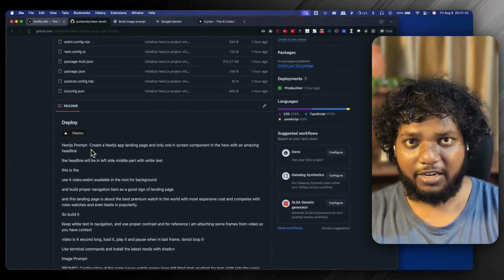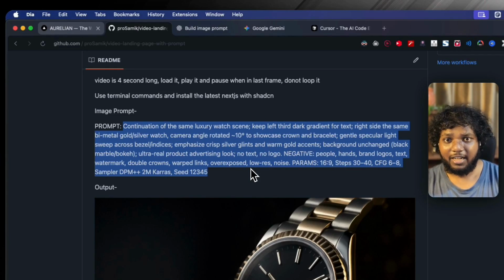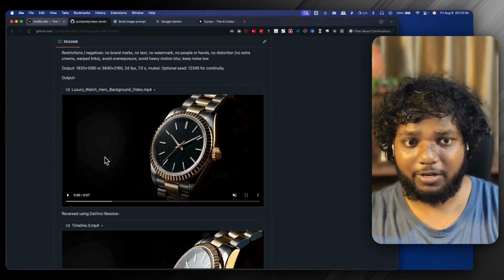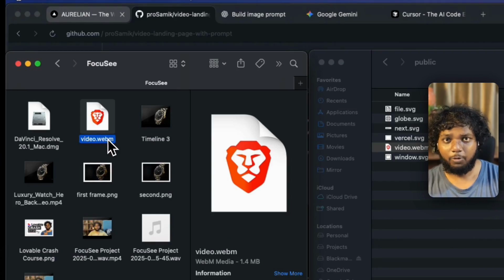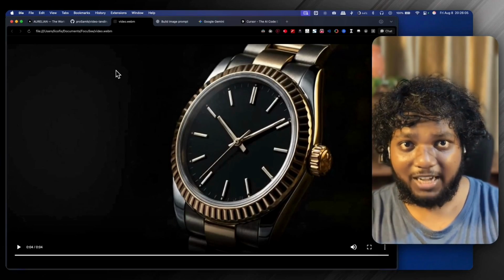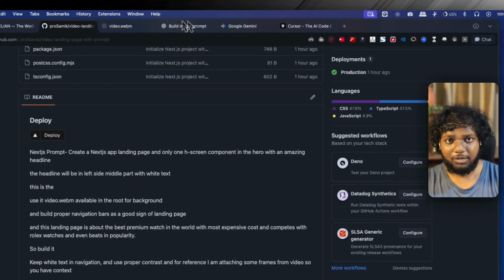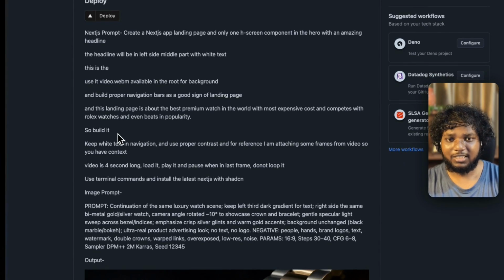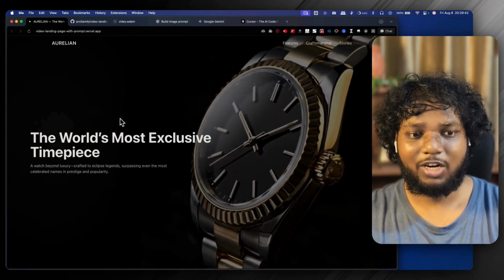Build Cinematic Landing Pages with AI Video Backgrounds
I just revealed the exact workflow I use to create stunning landing pages with cinematic video backgrounds in under 30 minutes—and it's completely changing how developers approach modern web design.

After building countless landing pages for clients, I discovered this AI-powered method that combines image generation, video creation, and Next.js development to produce professional results that rival expensive agency work. This isn't just another tutorial—it's a complete step-by-step system that turns your ideas into production-ready landing pages.

🚀 What Makes This Special:
* Complete AI workflow from concept to deployment
* Video background optimization (7MB to 1.4MB without quality loss)
* Next.js integration with Tailwind CSS components
* Professional video generation using Veu AI
* WebM conversion for lightning-fast loading
* One-screen hero design that converts

⚡ Technical Workflow Deep-Dive:
* Step 1: AI-generated image prompts using GPT-5
* Step 2: Image creation with DALL-E or your preferred generator
* Step 3: Video prompt engineering for seamless loops
* Step 4: Video generation with Veu AI (watermark removal included)
* Step 5: DaVinci Resolve editing and reversal techniques
* Step 6: MP4 to WebM compression for web optimization
* Step 7: Next.js application generation with custom prompts

💰 Cost Breakdown:
* GPT-5: $20/month for unlimited prompts
* Image Generation: Free tier available
* Veu AI: Free with watermark (easily removable)
* Video Conversion: Free online tools
* Next.js Hosting: Free on Vercel
* Total project cost: Under $5 per landing page

🛠️ Live Demo Highlights:
* Luxury watch brand concept competing with Rolex
* Left-aligned hero text with video background
* 7-second seamless loop animation
* Mobile-responsive design patterns
* Professional typography and contrast optimization

📚 What You'll Learn:
* How to engineer prompts for consistent visual branding
* Video optimization techniques for web performance
* Next.js component architecture for landing pages
* AI workflow automation for rapid prototyping
* Professional video editing shortcuts in DaVinci Resolve

🔧 Perfect For:
* Freelance developers building client projects
* Startup founders creating MVP landing pages
* Agencies wanting to scale design production
* Anyone tired of expensive video background subscriptions
* Developers learning modern AI-assisted workflows

📈 Future Extensions:
This workflow scales to any industry or brand style. I'll be covering advanced techniques like multi-scene videos, interactive elements, and conversion optimization based on your feedback.

🕒 Timestamps:
0:00 - Introduction: 30-Day SaaS Building Series Day 3
0:28 - Final Result: Luxury Watch Landing Page Demo
1:00 - Step 1: AI Image Prompt Engineering with GPT-5
2:02 - Step 2: Video Prompt Creation and Context Preservation
2:40 - Step 3: Video Generation with Veu AI
3:40 - Step 4: File Size Optimization (7MB to 1.4MB)
4:30 - Step 5: MP4 to WebM Conversion Techniques
5:44 - Workflow Summary: Complete Step-by-Step Process
6:40 - Step 6: Next.js Application Prompt Engineering
8:30 - Advanced Prompting: Video Integration and Styling
9:17 - Conclusion and Repository Access